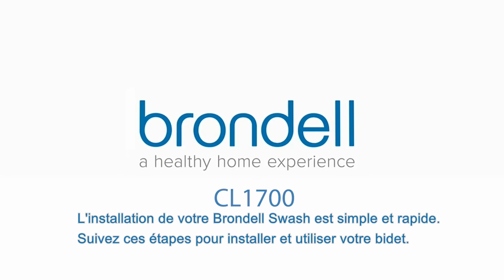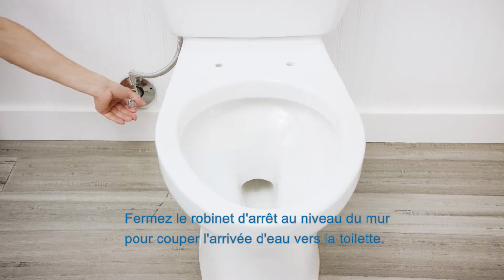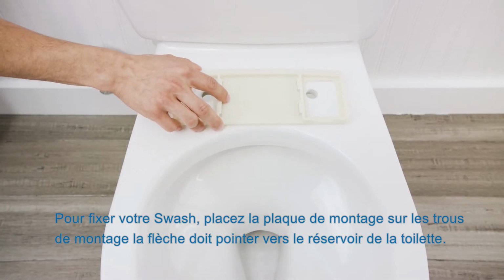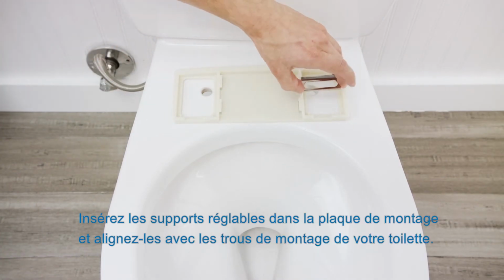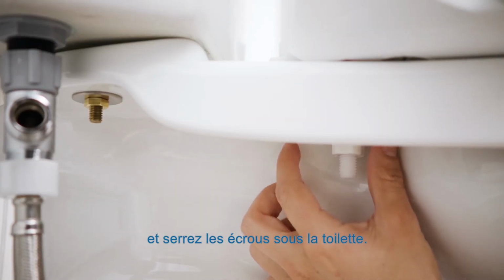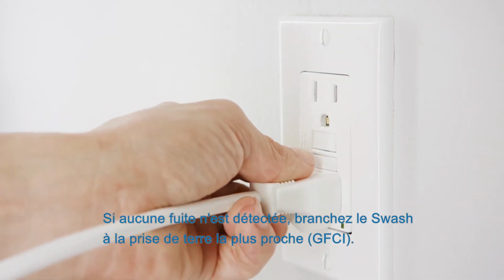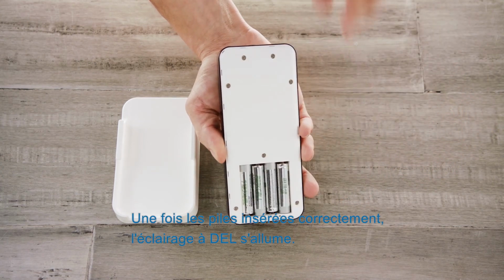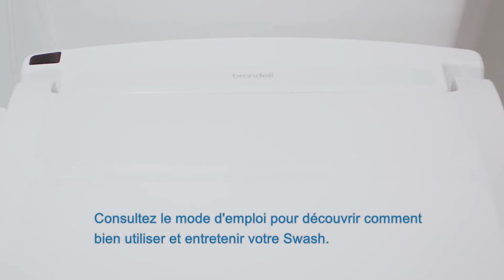CL1700 Installation - French Subtitles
Installation de Swash CL1700.
Sous-titres français